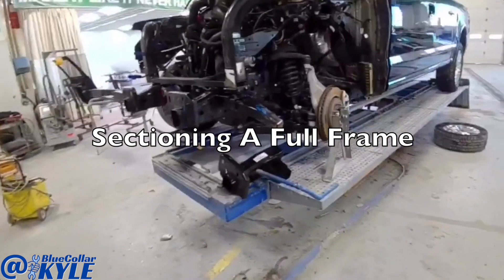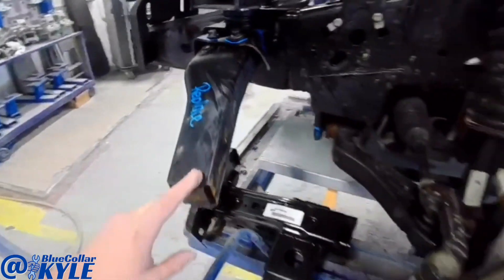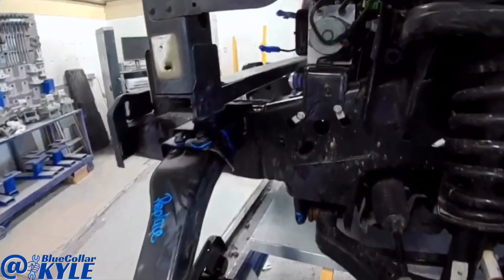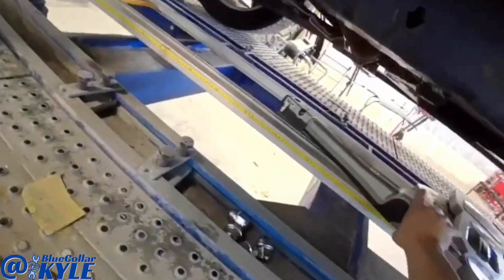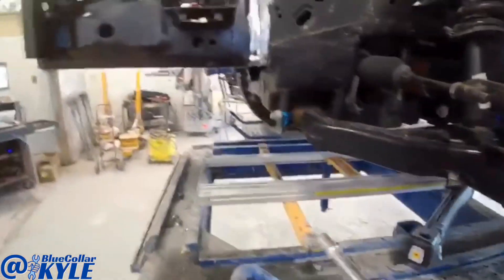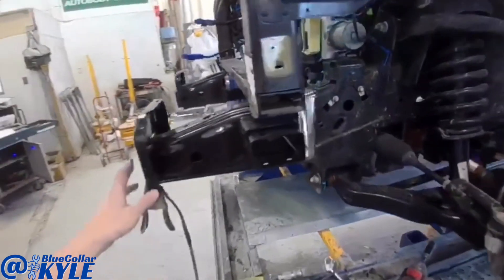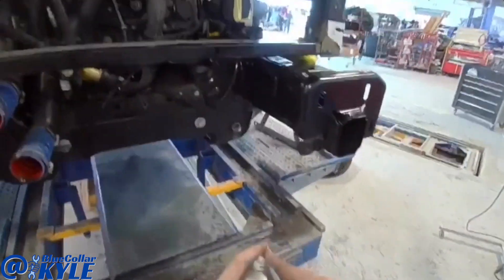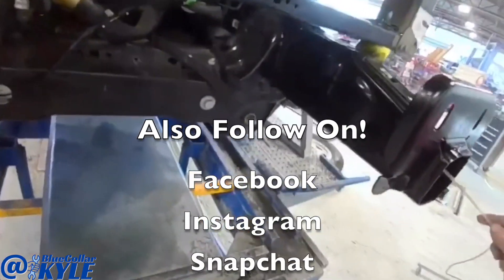SECTIONING A FULL FRAME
It’s debatable whether or not Ford did a good job switching the F150 body to all aluminum in 2015.  However one thing I believe they did a great job on was the design of the frame on this truck.  They built it in multiple section and they sell those sections individually so that if they frame gets damaged it’s rather simple to replace sections.  Check out how I go about replacing the front section on the 2018 F150